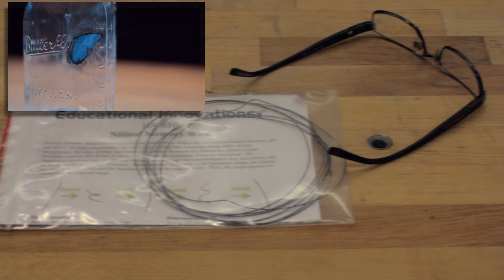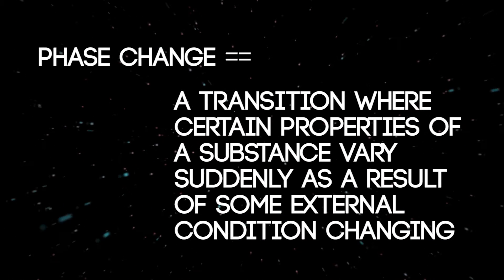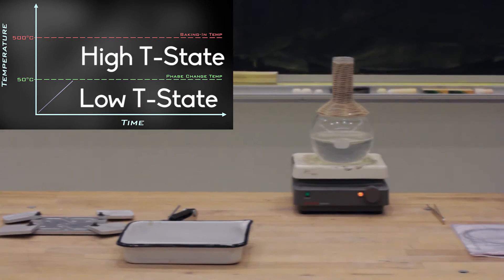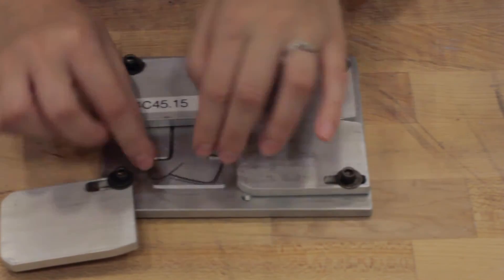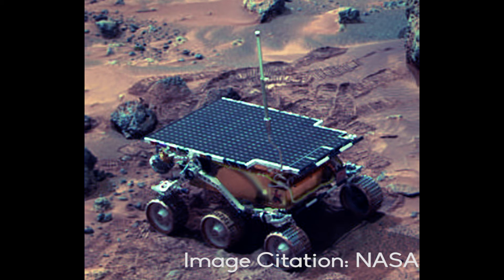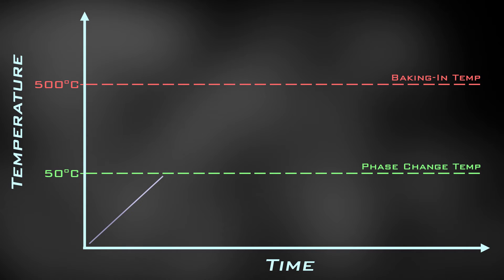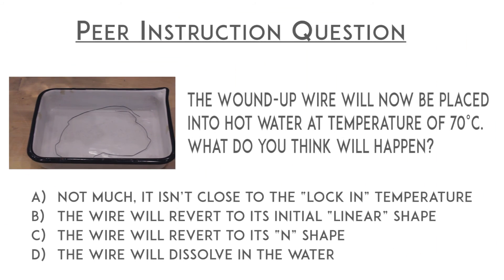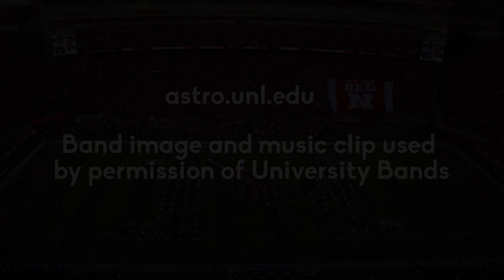Phase Changes 5: Shape Memory Alloys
A capstone to the phase changes series looking more generally at phase changes and specifically at shape memory allows (nitinol wire).